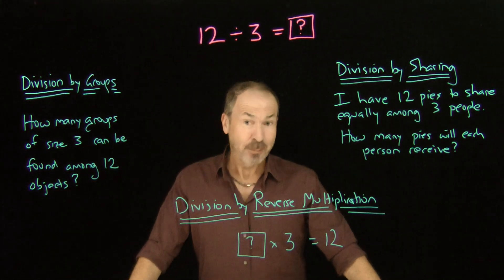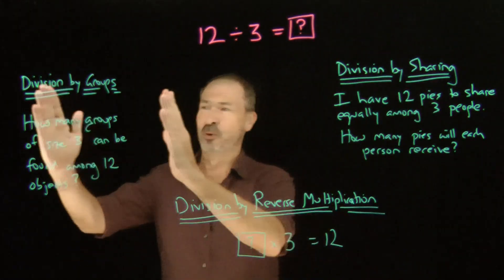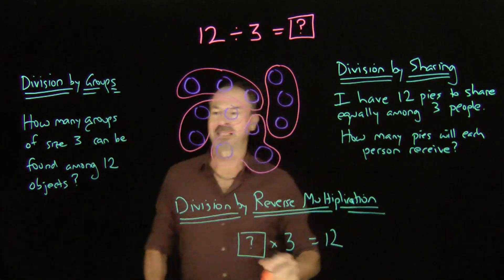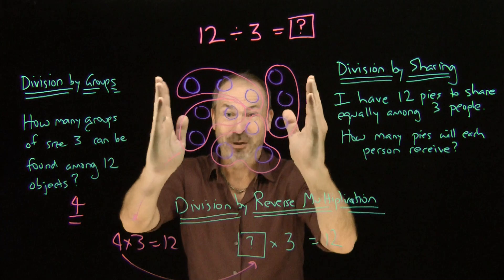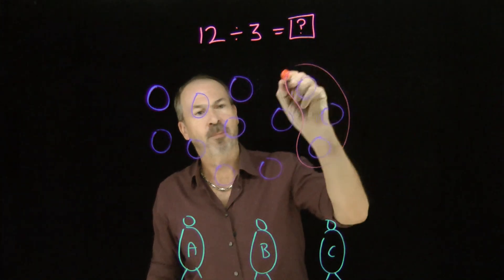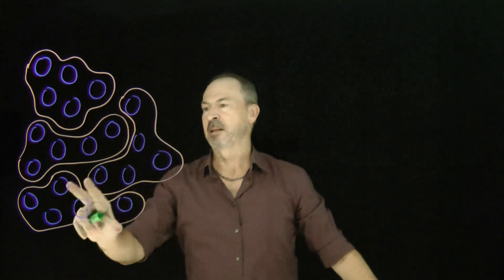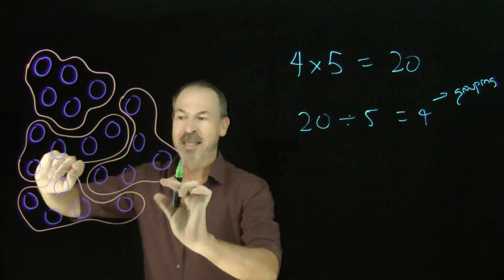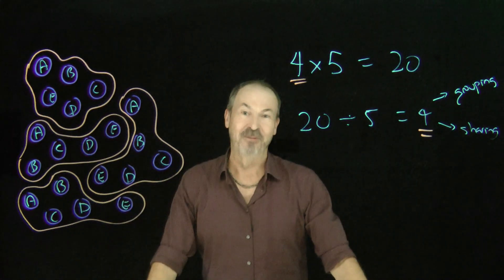THREE SCHOOL WAYS TO INTERPRET DIVISION: Why, philosophically, are they equivalent?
In elementary school there's division by groups (quotative division), division by sharing (partitive division), and reverse multiplication. Is it actually obvious that these three interpretations are the same?
Let's explore this question!